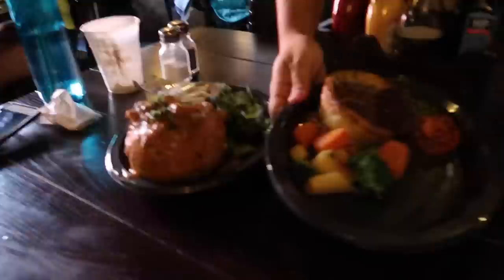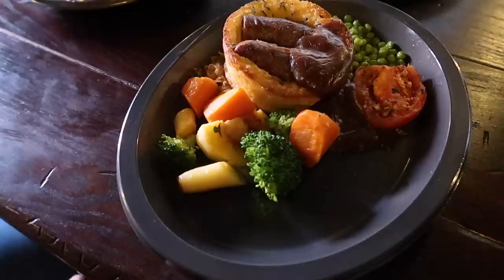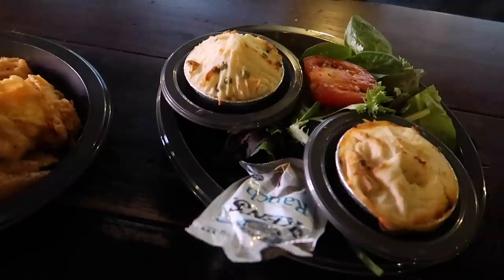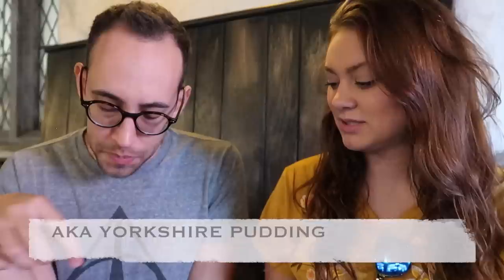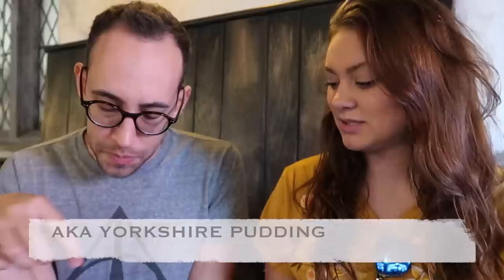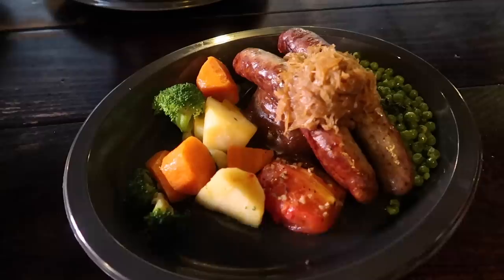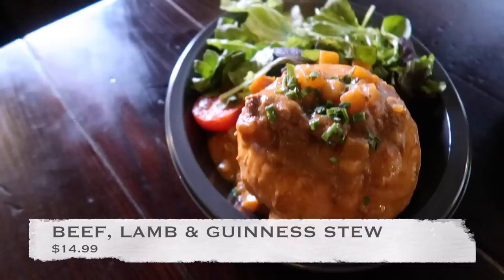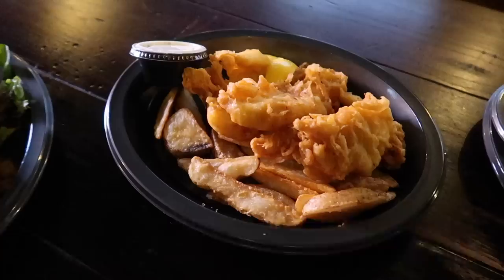ALL THE ENTREES AT THE LEAKY CAULDRON | WIZARDING WORLD OF HARRY POTTER UNIVERSAL STUDIOS MUKBANG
This week my cousin Nicole and I order all of the entrees at the Leaky Cauldron in Diagon Alley at the Wizarding World of Harry Potter at Universal Studios, Orlando! We couldn't leave without dessert and Butterbeer, of course! It's a Harry Potter mukbang!

If you have been to Wizarding World, what is your favorite food item?

Want to write? Direct the owl to:

United States